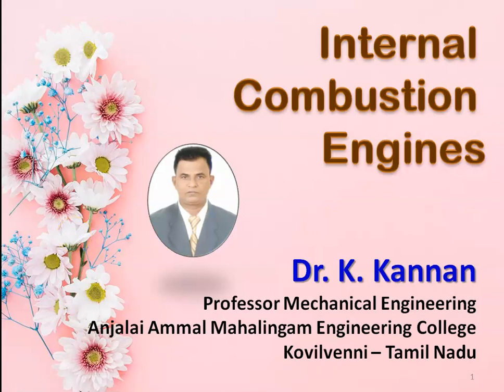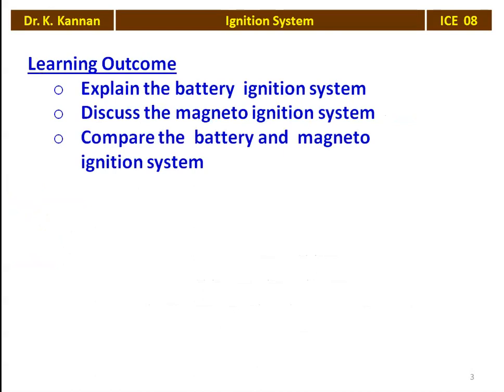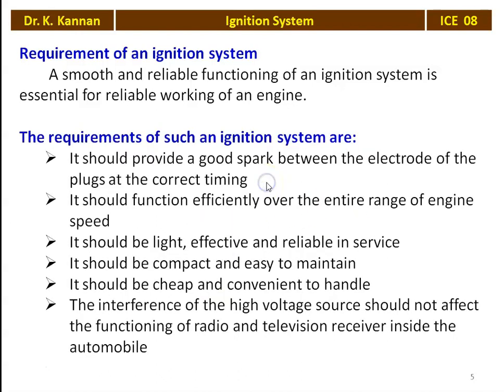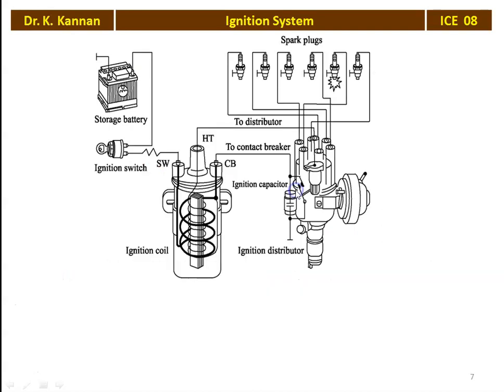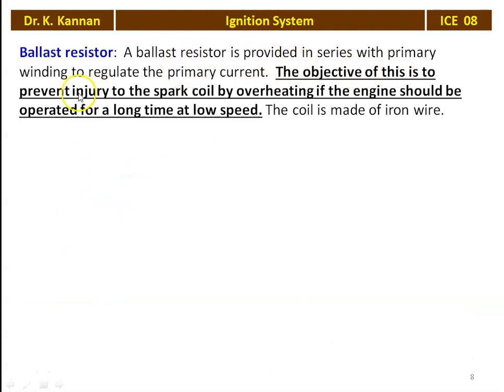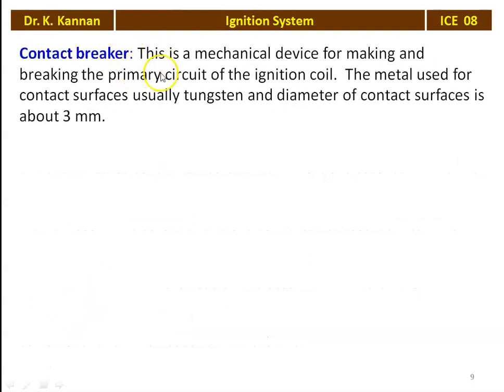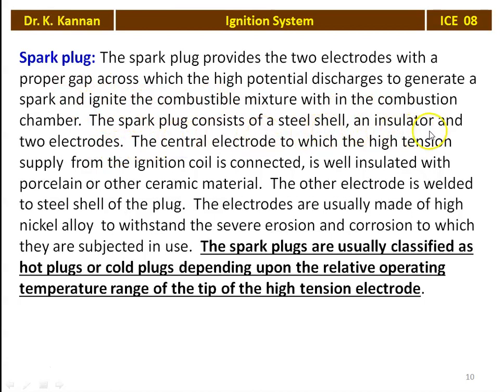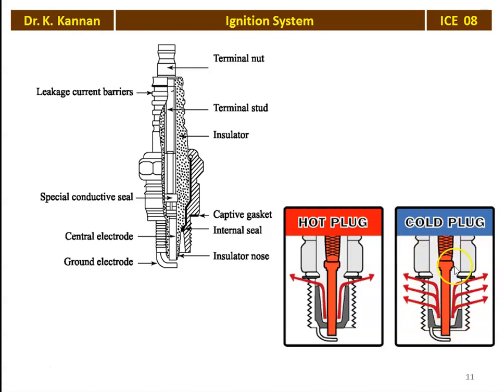ICE 08 Ignition System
Ignition System - battery ignition system, and magneto ignition system